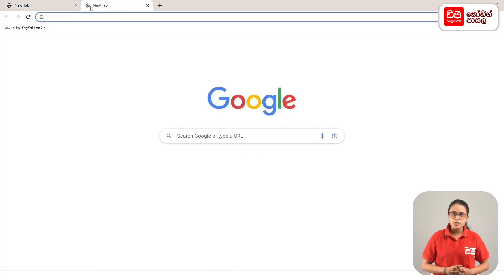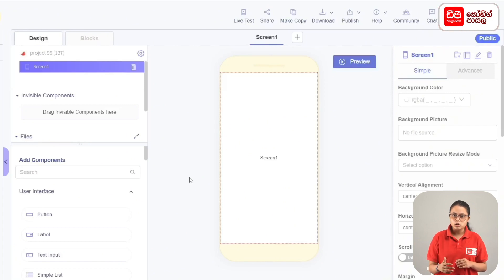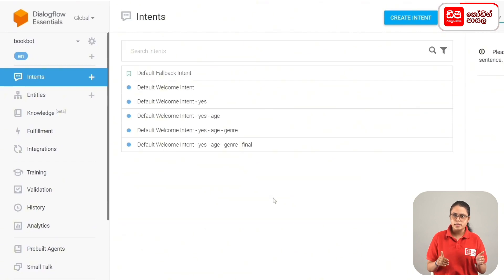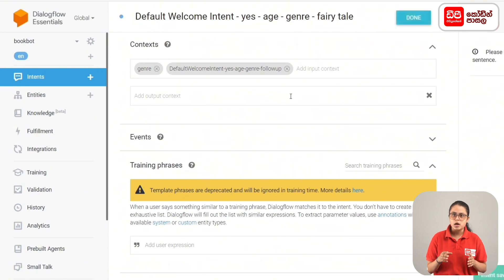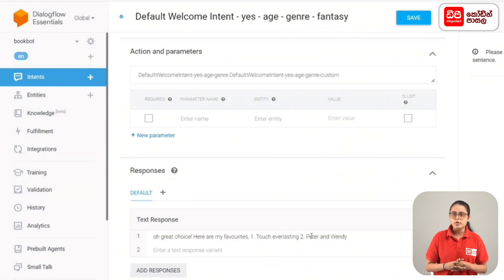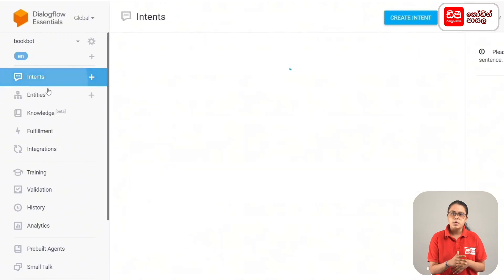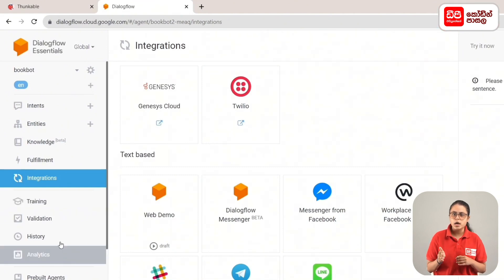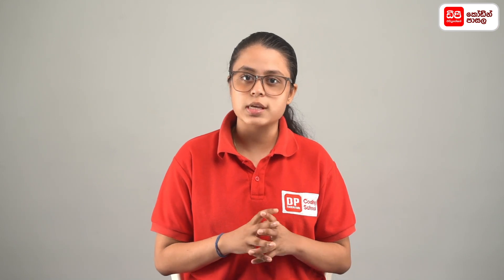Thunkable 60 වන පාඩම නිර්මාණය කර ගන්නා ආකාරය